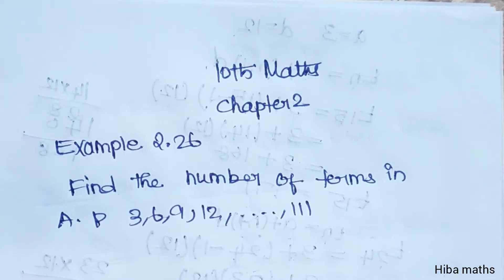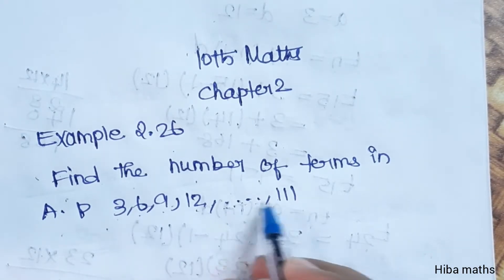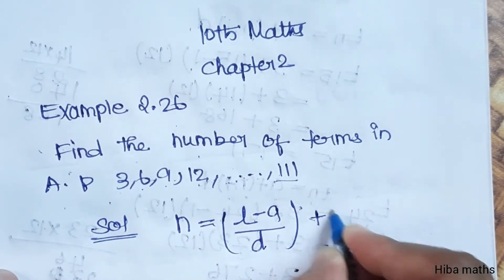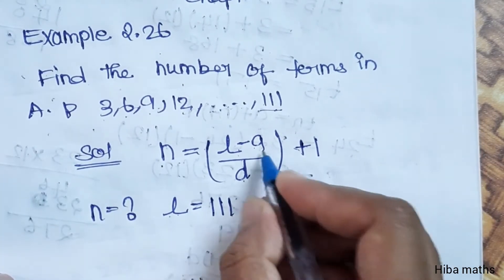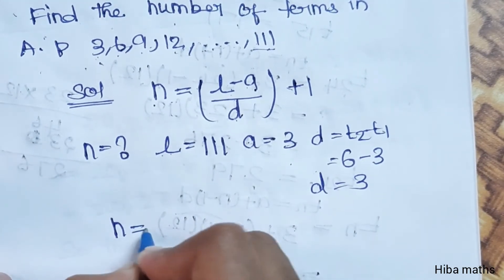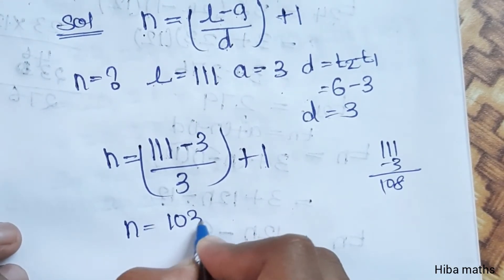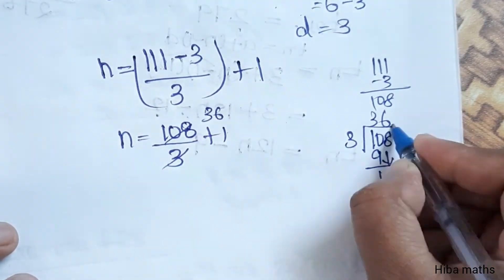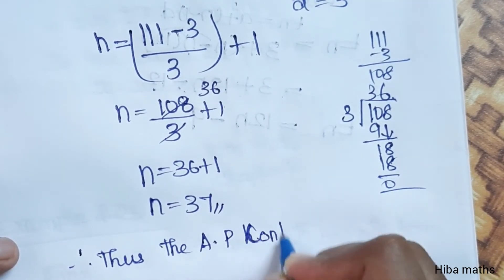10th maths chapter 2 example 2.26 tn samacheer hiba maths